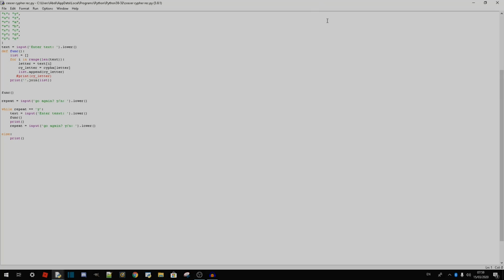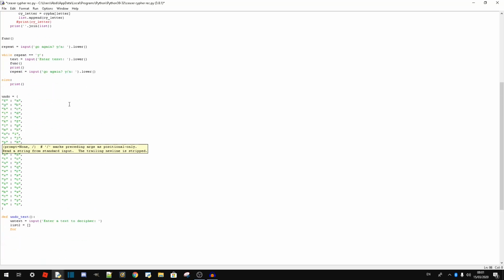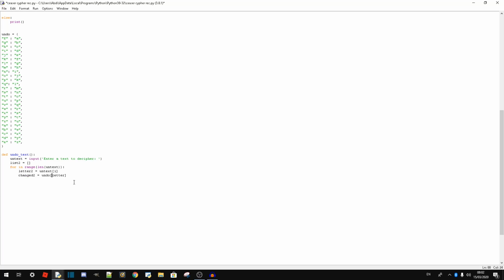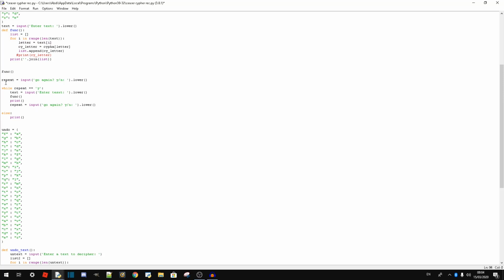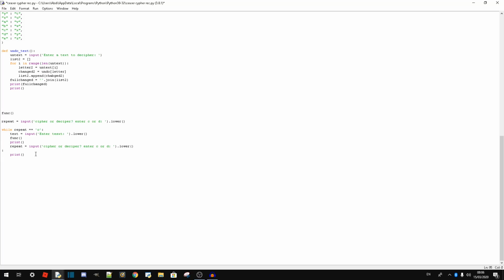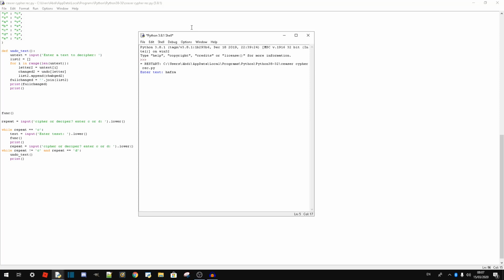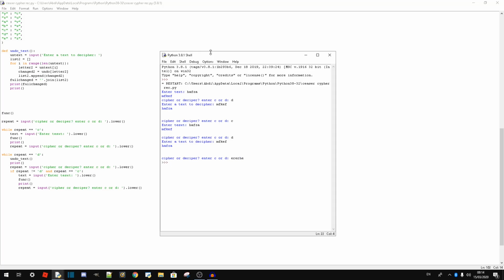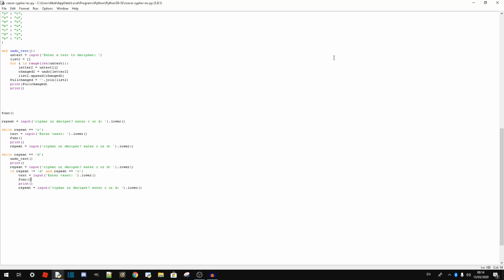Ciphering and deciphering: python text convertor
A follow up on the previous video!

stay healthy and safe yall 💙💙